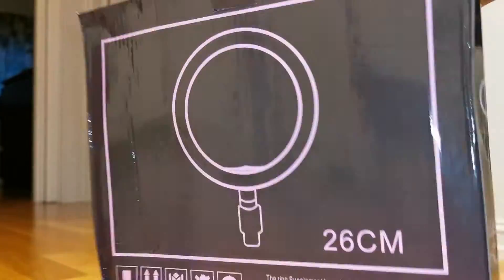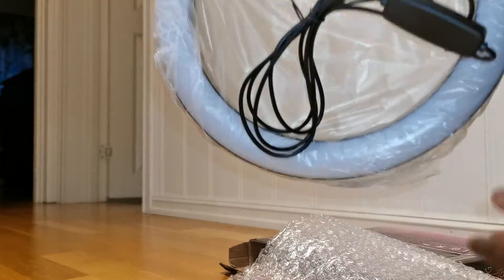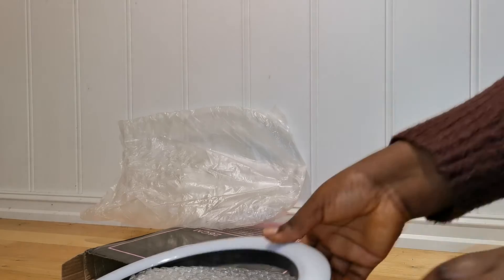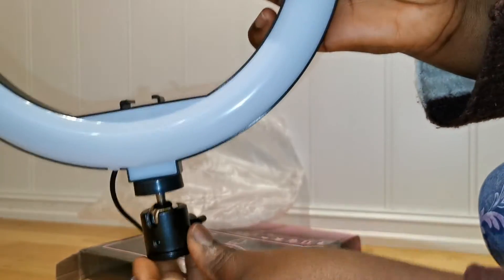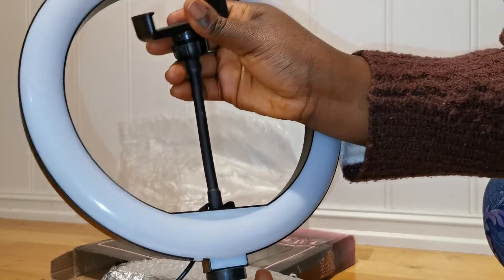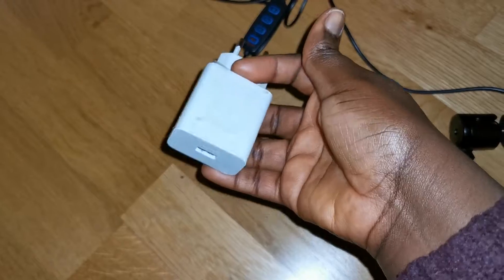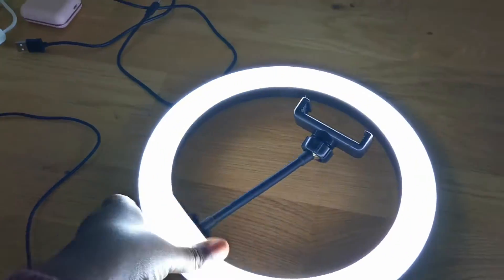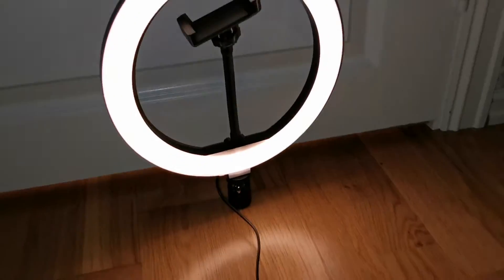RING LIGHT | UNBOXING & REVIEW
A very affodable ring light from AliExpress.
Fast shipping too.